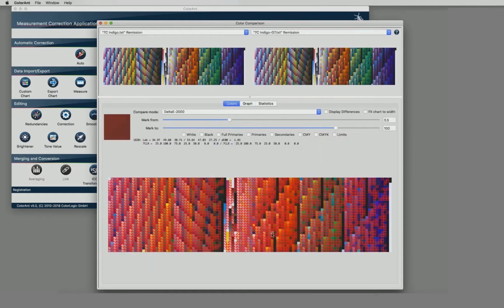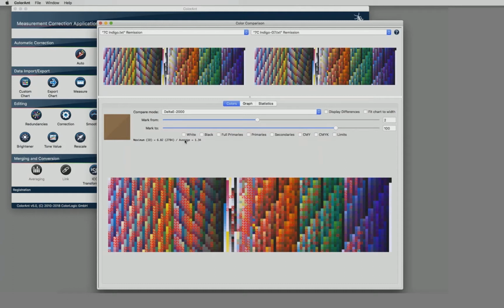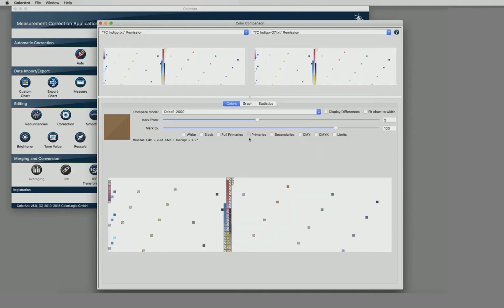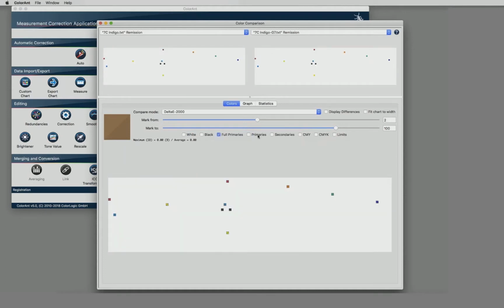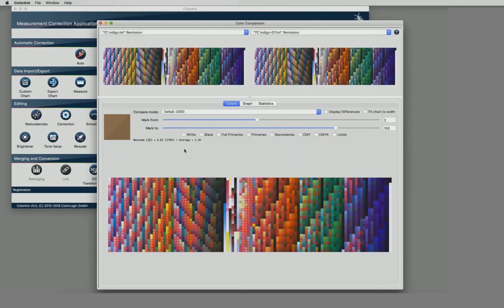ColorAnt 5 New Features - Using the Compare Window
ColorAnt lets users drill down to the details of any measurement data set. The Compare feature has been improved with the addition of color filters, improved dE comparison, averaging and maximum dE values.